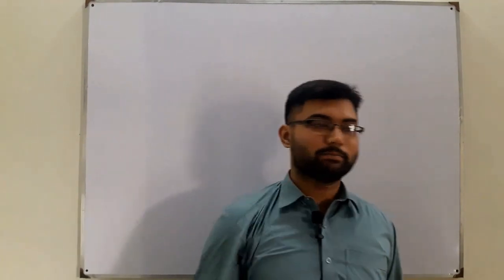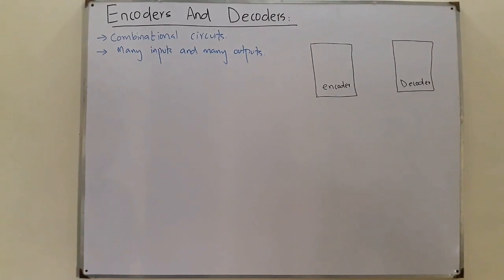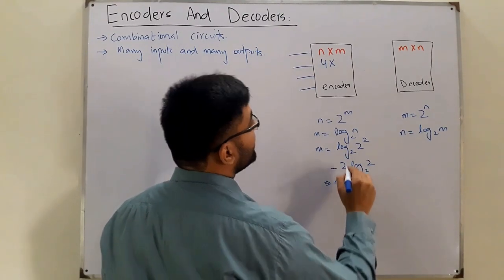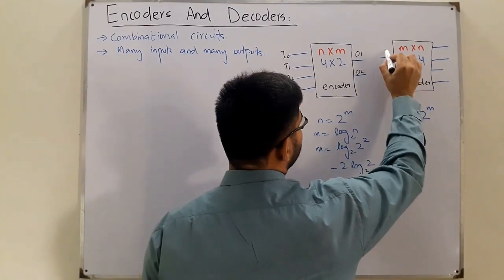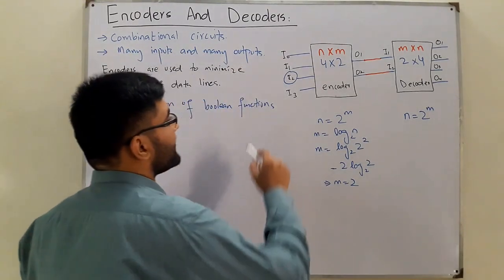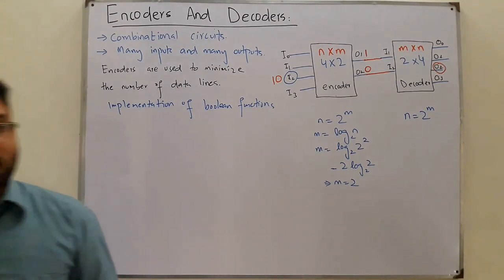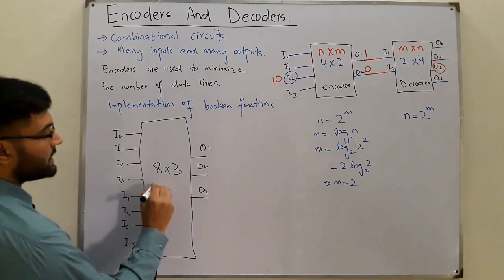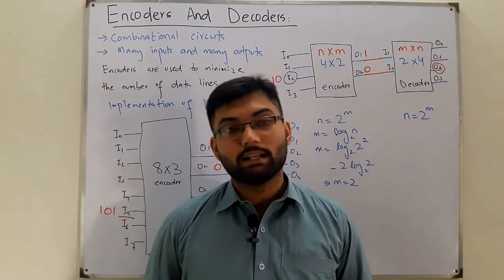Introduction To Encoders And Decoders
Lecture 63